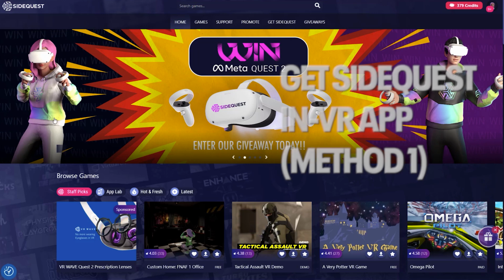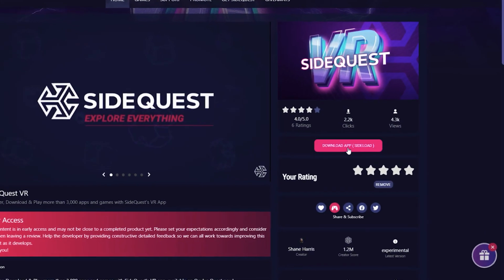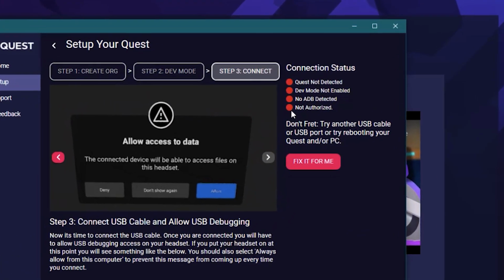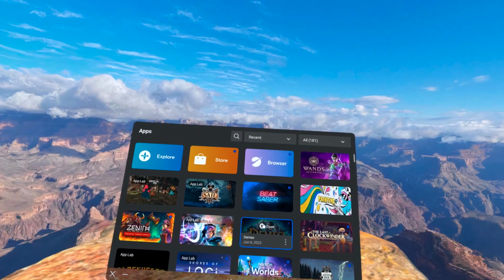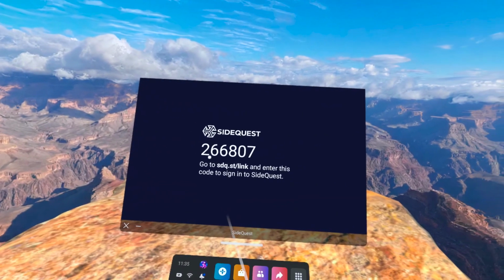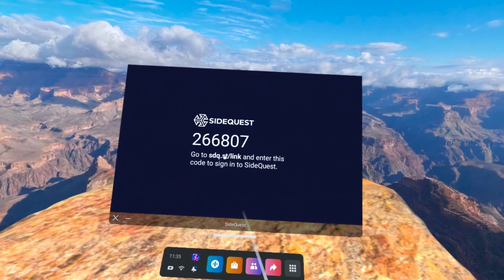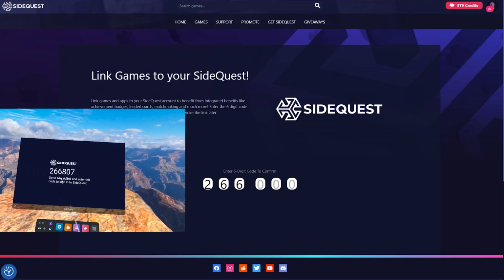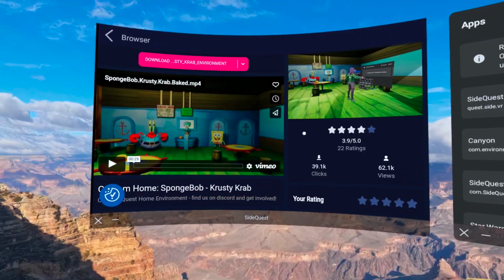How to Get SideQuest on Quest 2 | New SideQuest Tutorial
New step-by-step tutorial on how to install SideQuest on Quest 2 to sideload VR games in your headset!

Tetiana needs caffeine to function and to create more VR content! THANK YOU FOR YOUR SUPPORT!

***JELLYFISH!*** (I know you want it)

My Recording Equipment:

✅ Microphones
- Antlion ModMic Wireless Microphone
- JLab Talk Pro USB Microphone
- HyperX QuadCast S